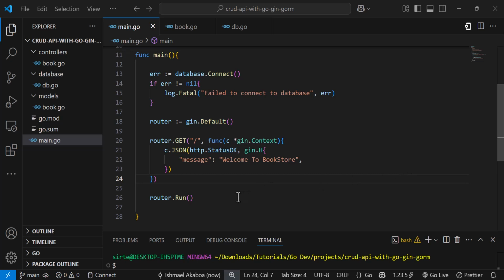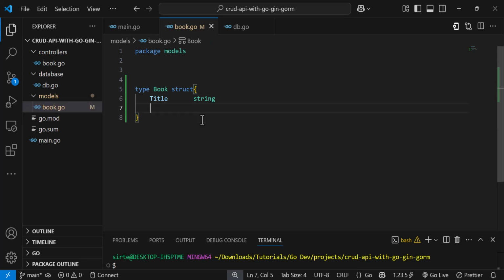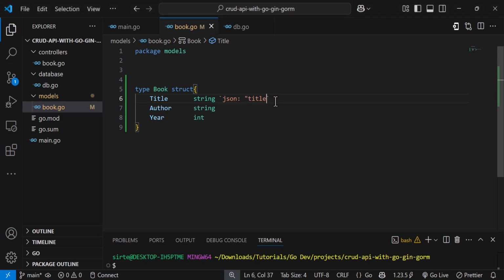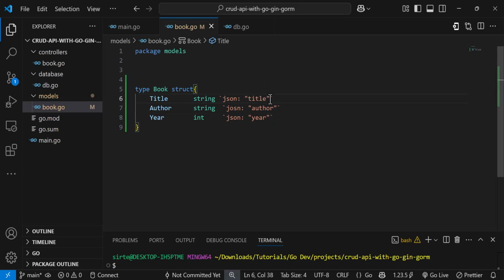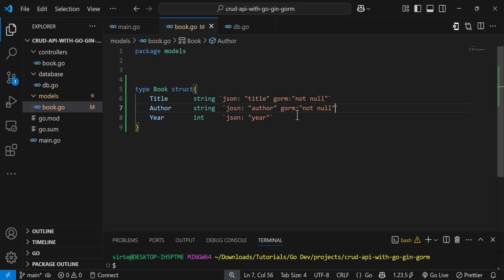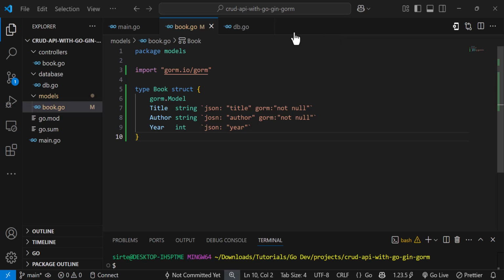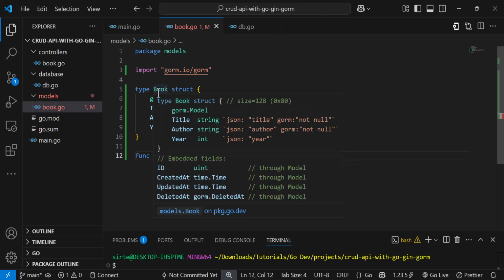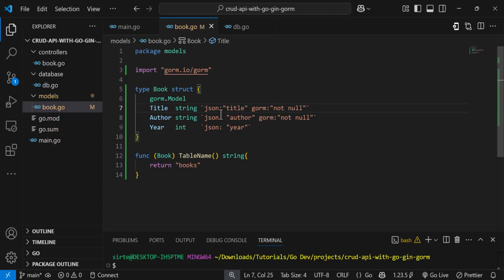04. CRUD API WITH GO GIN GORM - CREATE MODEL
Welcome to the fourth episode of our CRUD API with Go, Gin, and GORM series! 🚀

In this tutorial, we’ll walk you through how to create models in Go using GORM — a powerful ORM library for Golang. You’ll learn how to define structs, use GORM tags for field configuration, and set up the model that we’ll use for our CRUD operations.

🔍 What You’ll Learn:

How to define a model struct in Go

GORM tags and their usage

Setting up fields with constraints

Preparing your models for database migration

Whether you’re building a REST API or a full-stack application with Go, mastering models is key — and we’ve got you covered.